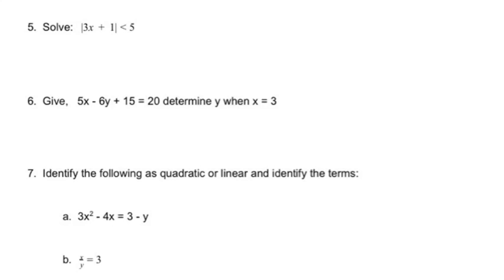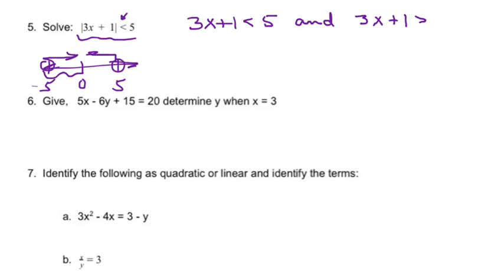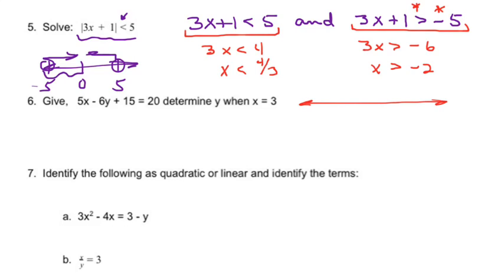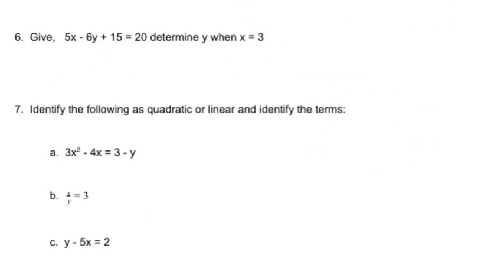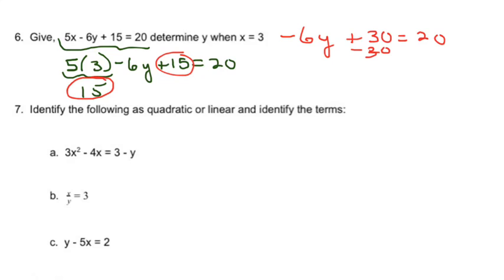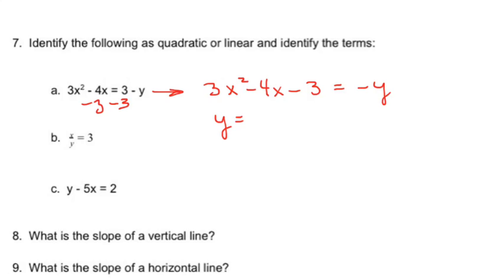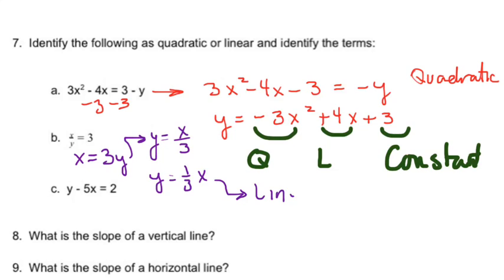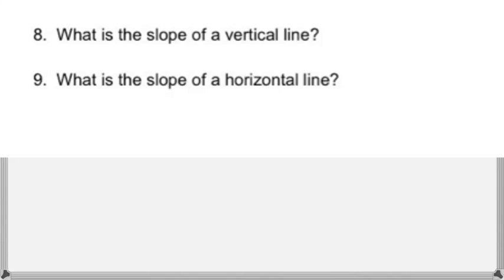alg 2 final review 5-9